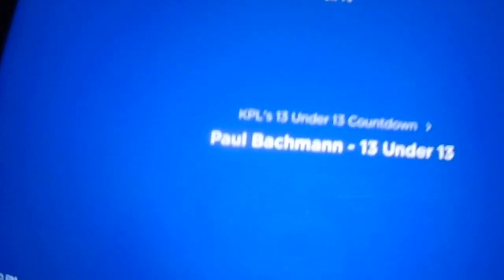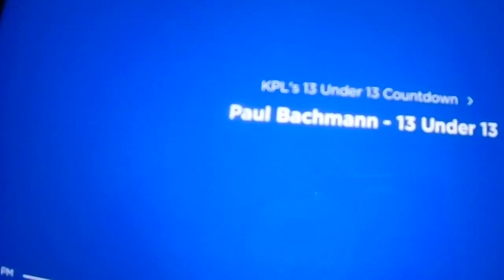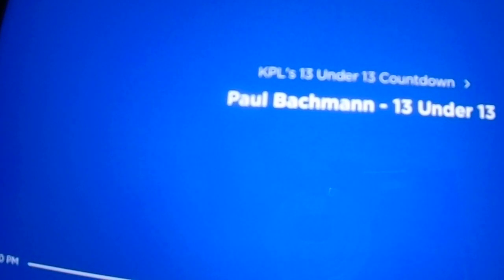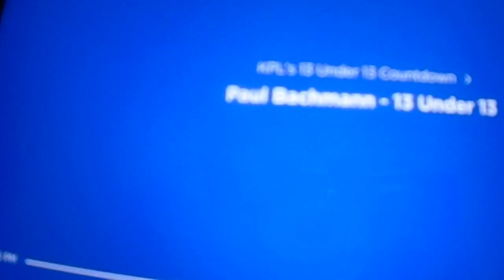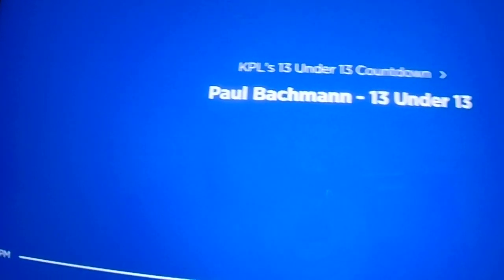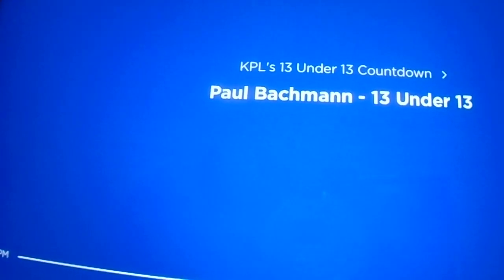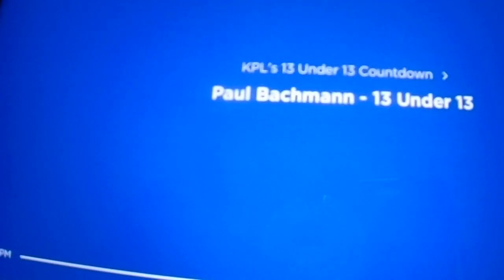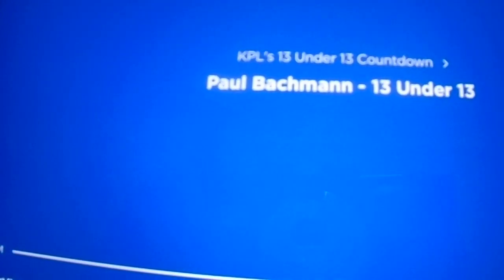Paul 13 under 13